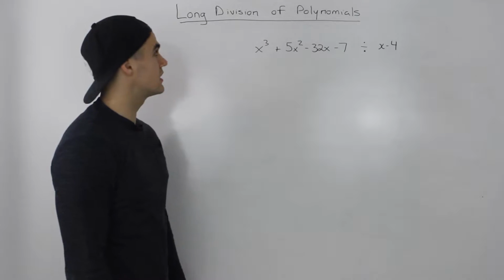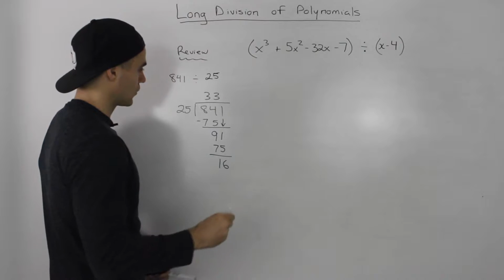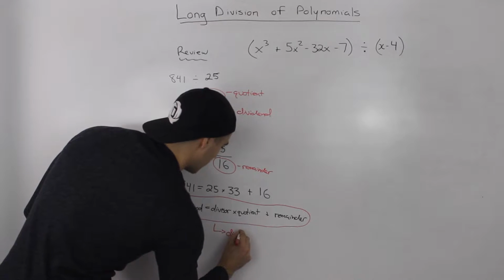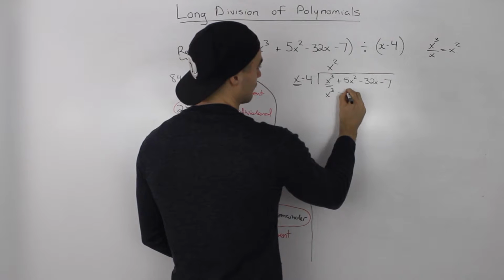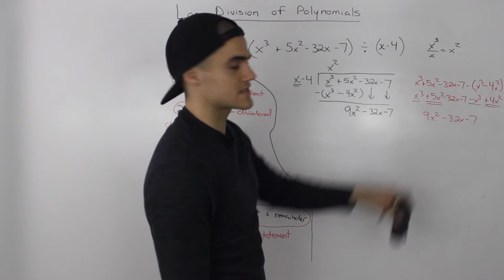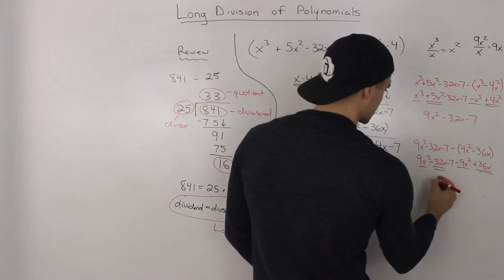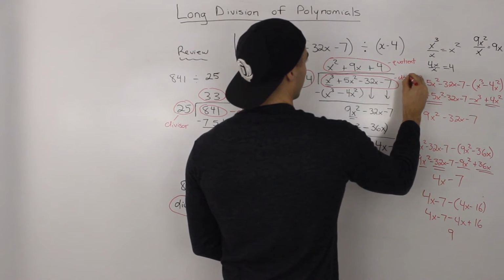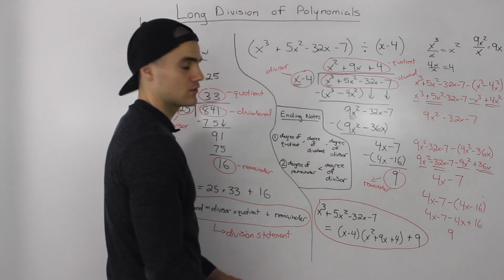long division of polynomials overview